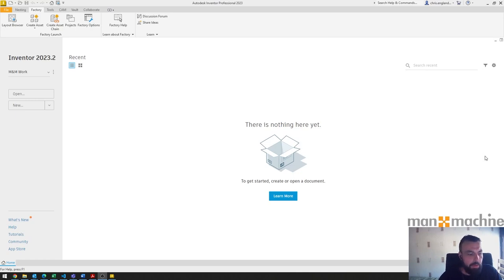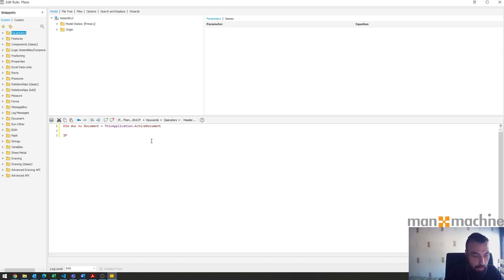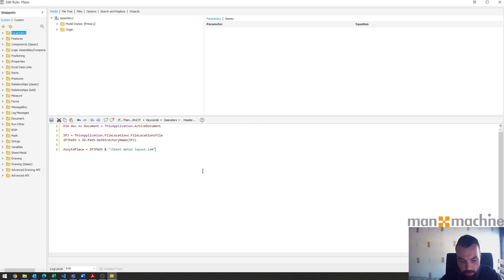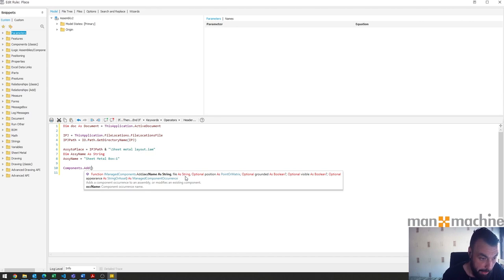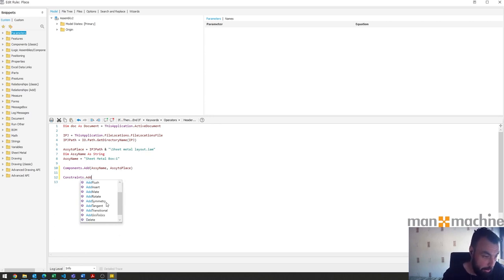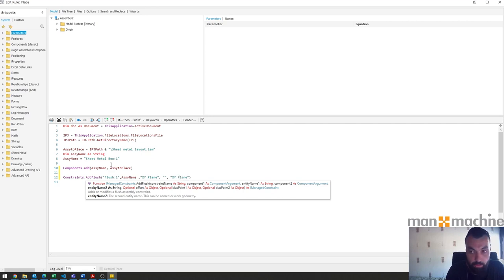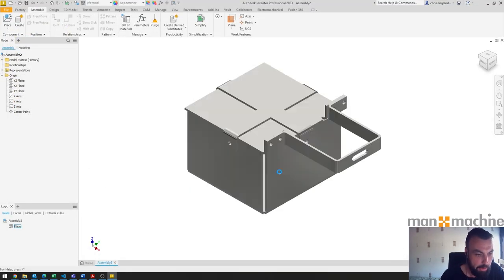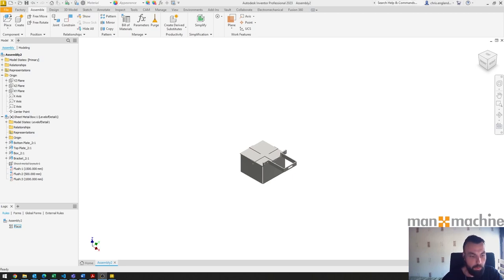Placing a Component using Autodesk Inventor iLogic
Learn how to place a component using Autodesk Inventor’s iLogic functionality. This video will also show how to add and adjust constraints using iLogic.